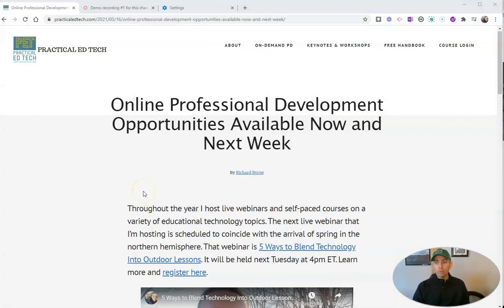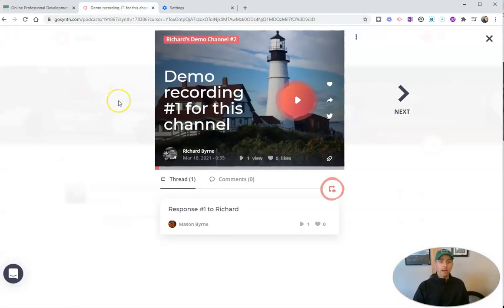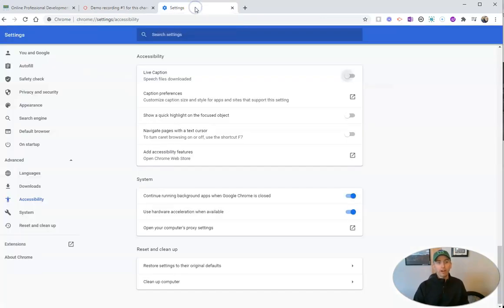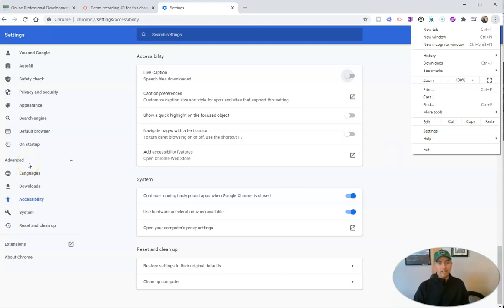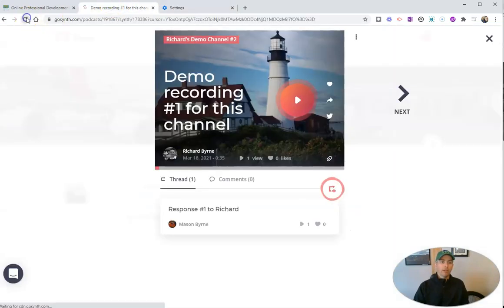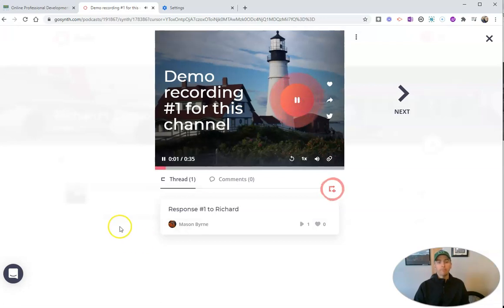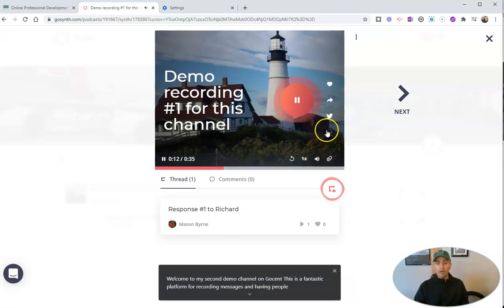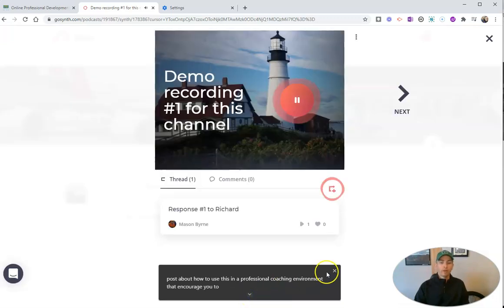Enable Audio and Video Captions on Any Web Page With the Latest Version of Chrome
In the latest version there is now support for automatic captioning of audio and video on any web page that you visit in the Chrome web browser. Watch this video to learn how to enable captions and see them in action.